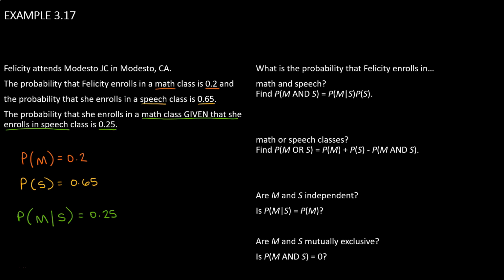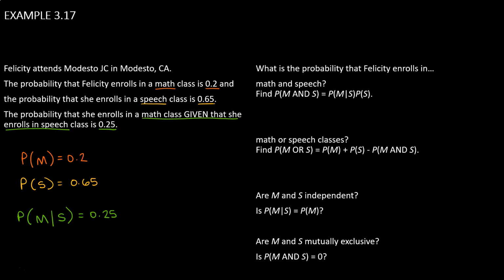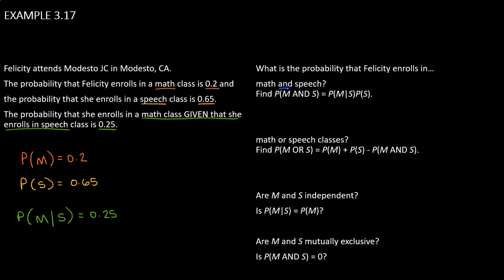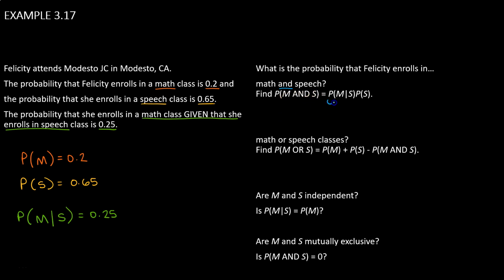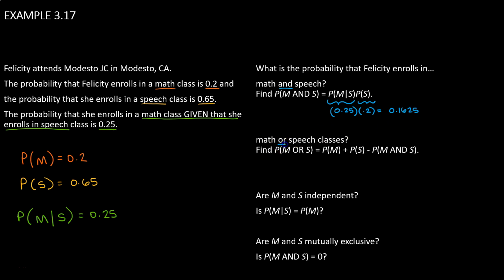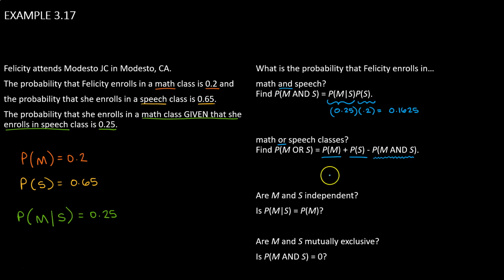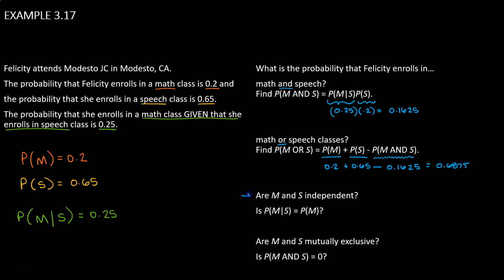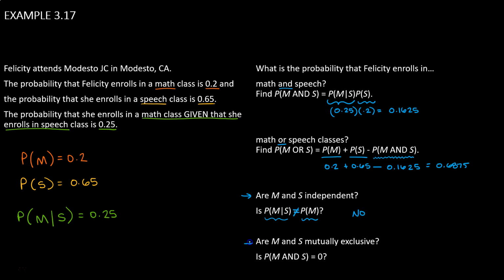Using the Add and Multiply Rules for Probability Example 3 17